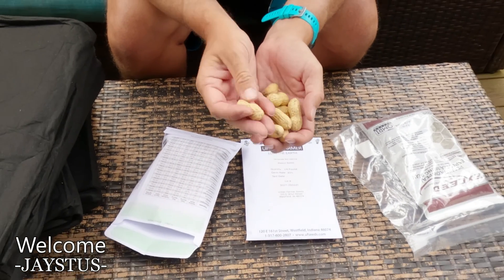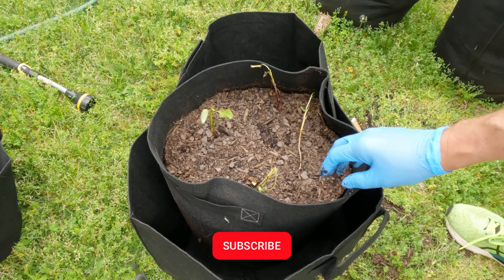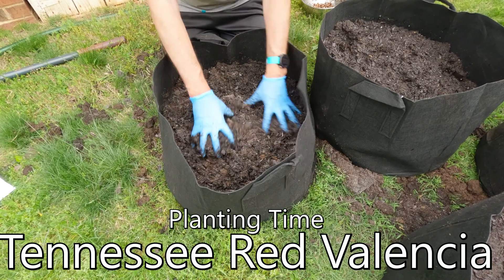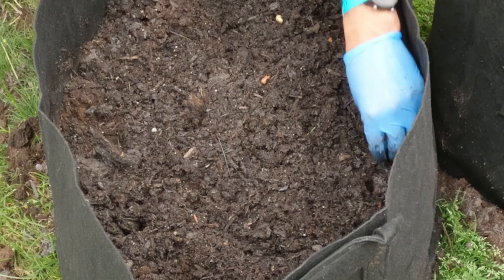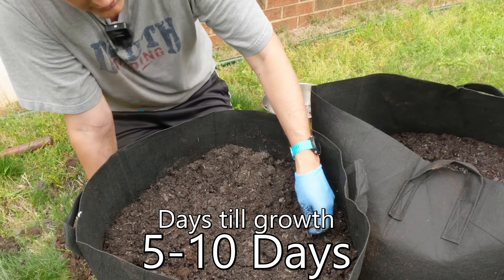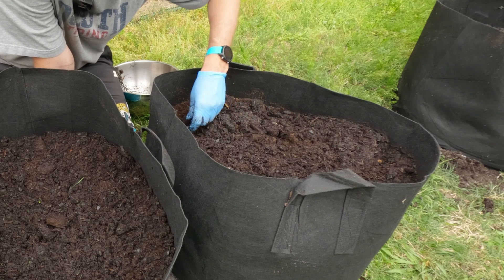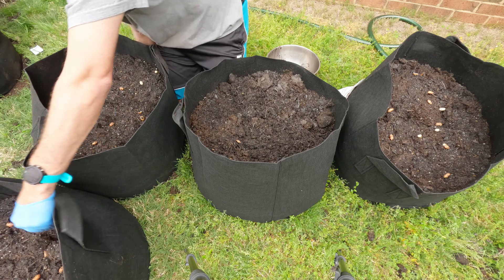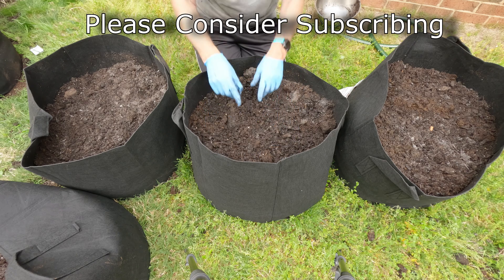Grow Peanuts ANYWHERE! The Easy Way with Growbags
In this video I am going to plant Tennessee Red Peanuts and Jumbo Peanuts in grow bags. To plant peanuts you need to inoculate the seeds with  Rhizobium leguminosarum which is live-bacteria essential for legumes to form nodules, enriching the soil with nitrogen from the air.

More of my Grow Bag Garden
GARDEN NEEDS:
The inculcation I used
Large Grow Bags
Small Grow bags
Garden String
Tomato Support Clips
Lemon Juicer
Pruning Shears
Organic Fertilizer
Garden Labels
Organic Tomato Fertilizer
Watering Can

CHAPTERS:
00:00 – Why I Plant Peanuts
00:52 - Materials For Planting Peanuts in Grow Bags
1:10 - What Grow Bags for Peanuts
1:11 – Thanks for Subscribing
1:42 - What is the benefit of using an inoculant?
2:06 - Planting Peanuts in Grow Bags
2:15 Planting Tennessee Red Valencia Peanuts
2:22 - How Often Should I Water Peanuts?
2:52 - What is a Plant Inoculant?
3:26 - Do I need Peanut Inoculant?
4:06 – Growth of Peanuts
5:02 - Peanut Flowers
6:10 - Planting Jumbo Peanuts
6:13 - Peanut Pollination
6:26 - Superior Legume Inoculant for Peanut
6:37 – How to Get Free Nitrogen
7:06 – How to mix Inoculant?
8:00 How Long until Peanut Harvest?